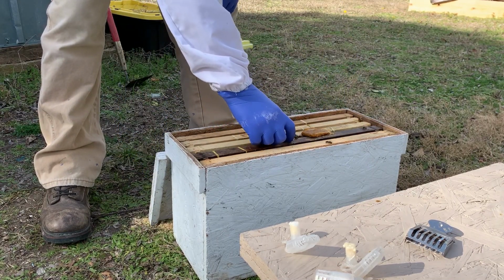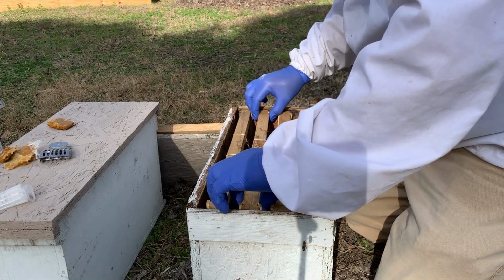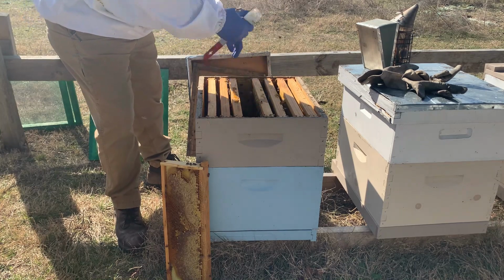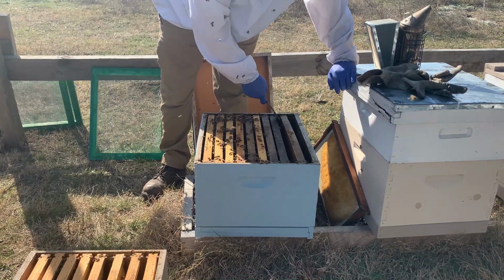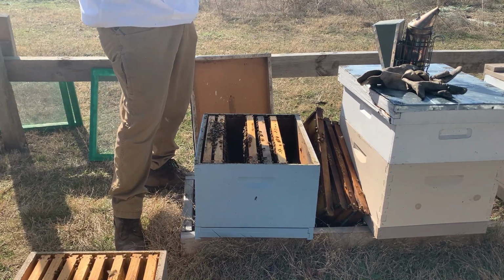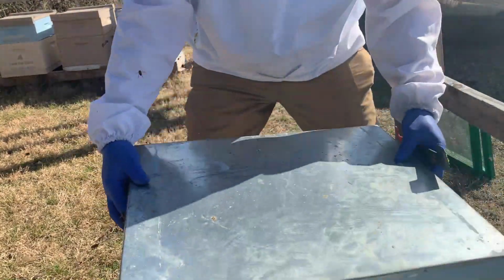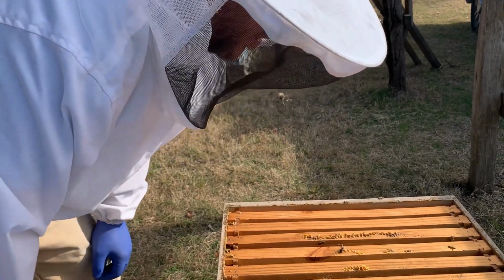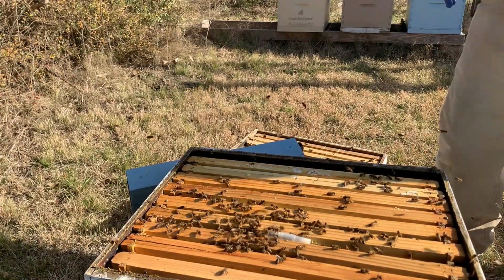Emergency Spilt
What to do with failing colonies in the winter time.